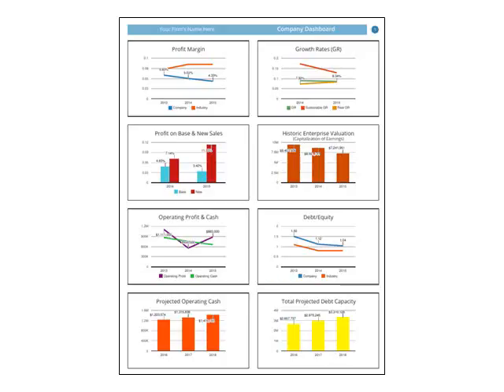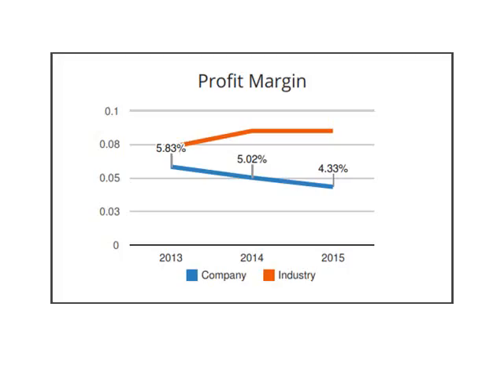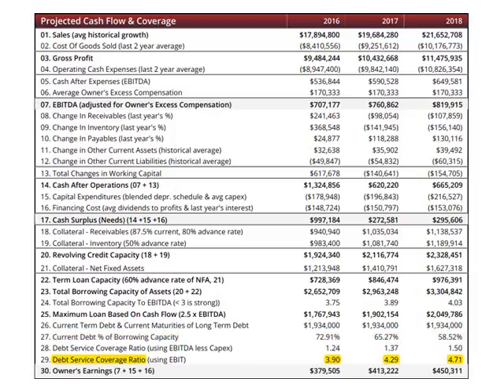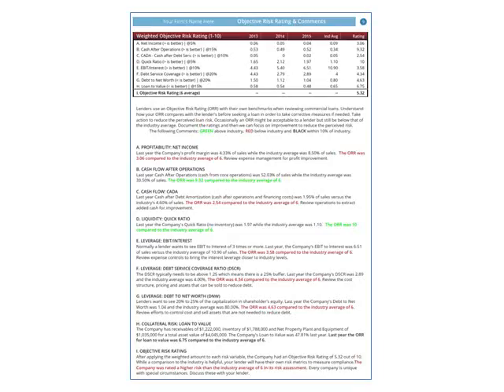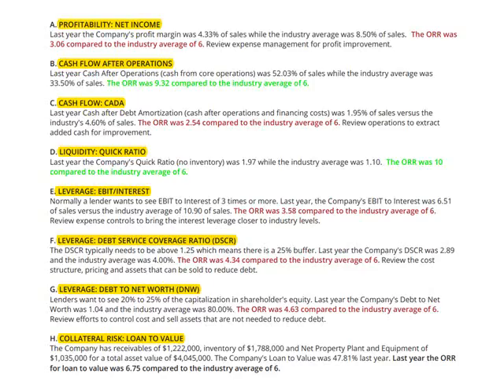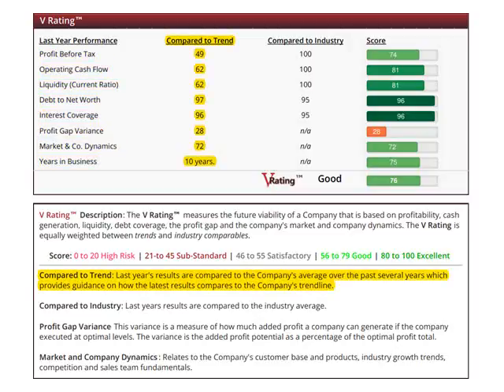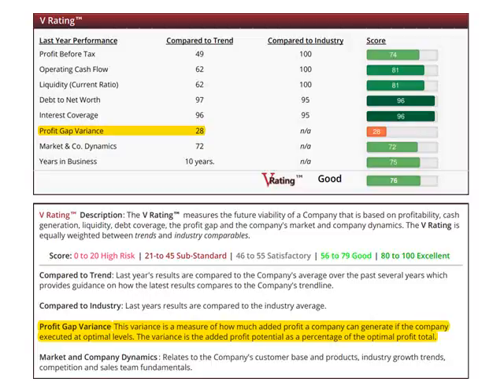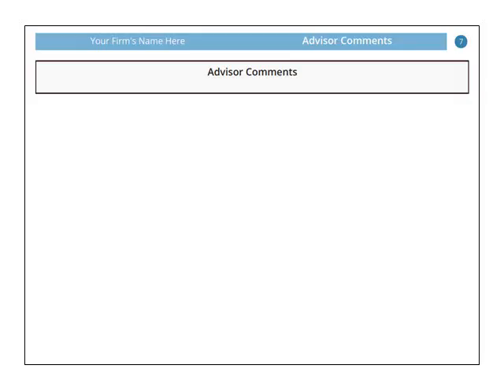Lenders Report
Section by section review of the Fiscal Checkup Lender’s Report, designed to meet the annual financial reporting requirements of most lenders. Make a good impression with your lender and get the best rates. This report ‘talks’ the lender language.

Transcript:

This video will describe the contents of the Lender’s Report,

one of six reports provided by the Fiscal CheckUp software.  The focus of this report is to provide a single report that will meet the annual financial reporting requirements for most lenders.  This report should also give business managers an insight on how lenders view their business.

The first page is a “dashboard” of eight of the most important variables when evaluating the fiscal health of a business.  This page is also included in the Executive Summary and Industry Comparables Reports.

Profit Margins – The first graph compares the Profit Margins for the Company compared to their Industry for the past several years.  Related charts and information can be found in the Industry Comparables Report

Growth Rates – The “Growth Rate” and “Sustainable Growth Rate” are always shown.  If the question regarding sales price increases was answered, then a third line, the “Real Growth Rate” is also shown.  The “Real Growth Rate” represents the actual growth rate of the Company after adjusting for price and COGS changes.  The “Sustainable Growth Rate” is the maximum growth rate that can be support by the Company’s assets and margins.  Any growth above the Sustainable Growth Rate over the long-term would require external financing.  More information can be found in the Profit Driver Report.

Profit on Base Sales & New Sales – This chart shows how the profits from the “new” or incremental sales compare to the “old” or “base” sales.  The basis for calculating these values is explained in the Profit Driver Report but it is critical to understand the profitability of new sales versus old sales.

Historic Enterprise Value – The values listed on this report are calculated only using the Capitalization of Earnings method.  In the Valuation Report, five different valuation methods are calculated along with a “Blended Value”.  A cross check, to confirm the blended value, is also documented.  See the Valuation Report for more information.

Operating Profit and Cash – “Operating Profit” is the amount of money after Cost of Goods Sold and Operating Expenses have been deducted from revenue (sales), but before other, non-operating expenses have been deducted.  “Operating Cash” is the amount of cash from operations, before other, non-operating expenses.  The two lines in this chart should be tracking together.  When they don’t, or there are wide variations, it is prudent to work with your CPA or Business Advisor to understand the reasons.

Debt/Equity – This is simply the ratio of the amount of debt, divided by the amount of equity on the Balance Sheet.  This ratio varies by industry, so both the Company data and the Industry Comparable data is presented.  Additional debt is not necessarily bad as long as the net profit margin is greater than the interest rate on the debt (positive leverage).

Projected Operating Cash – These forward looking estimates assume the Company continues to grow at its current rate and assuming other costs remain proportionate.  This correlates to the projected cash flow statement later in this Executive Summary.

Projected Debt Capacity – The Projected Debt Capacity shows the total borrowing capacity of the Company for the next three years. These amounts are detailed later in this Executive Summary and are also covered in the Lenders Report.

Page two presents the Income Statement.

In addition to the standard Income Statement breakouts of Sales, Expenses, Non-Operating Expenses and Profits,

this page also lists other data important to lenders such as Owners Excess Compensation, Operating Income and its percentage as well as EBITDA and total Owners Earnings.

On the bottom of page one is a table showing the year to year changes for the primary Income Statement categories.

Page three presents the Balance Sheet,

as well as a table showing the year to year changes for the primary Balance Sheet categories.

Page four shows a Cash Flow Analysis compliant with UCA or Uniform Credit Analysis standards which is traditionally used by lenders.

Page five projects the company’s financial data for the next three years.  This table of data was also included in the Executive Summary Report.

Whether the calculations were made using the Company’s historic percentages or based on data the user supplied, it is noted above the table...